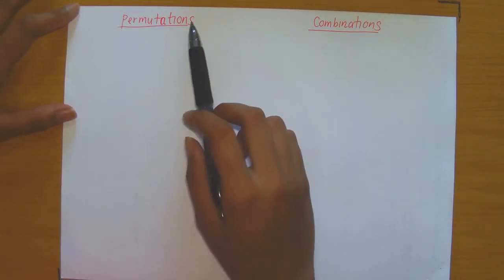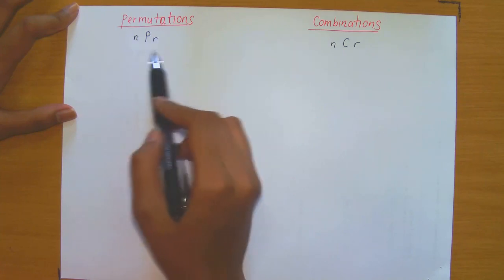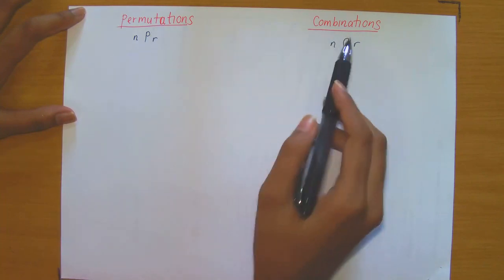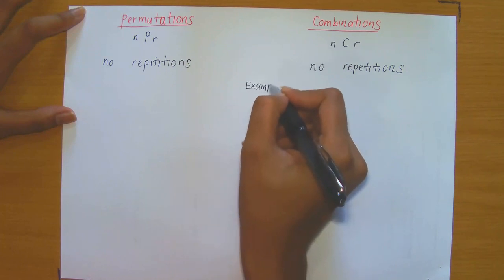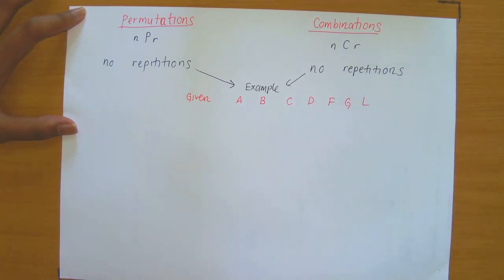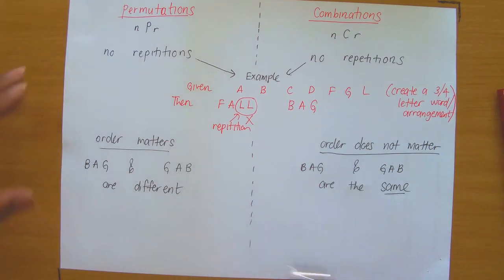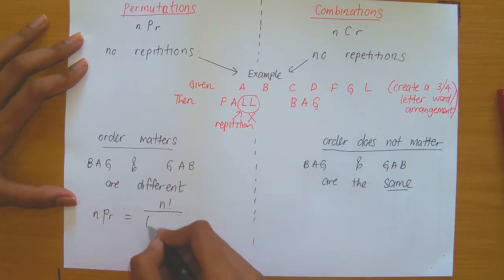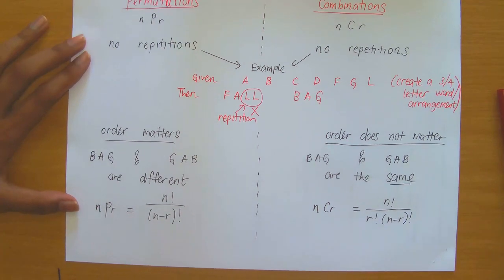Combinations and Permutations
In this video we discuss the similarities and differences between combinations and permutations. We inspect the difference between "order matters" and "order does not matter".